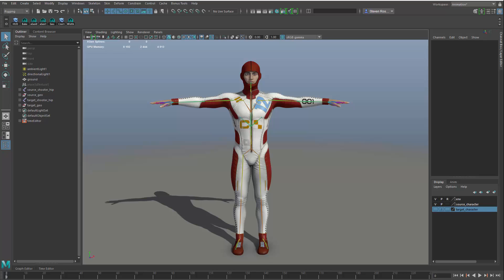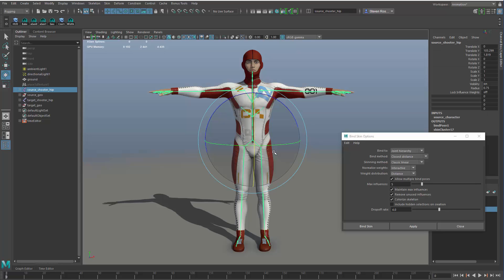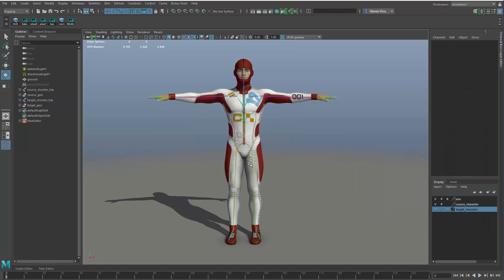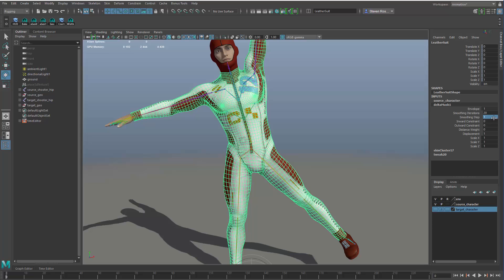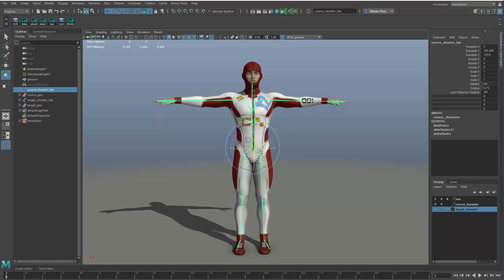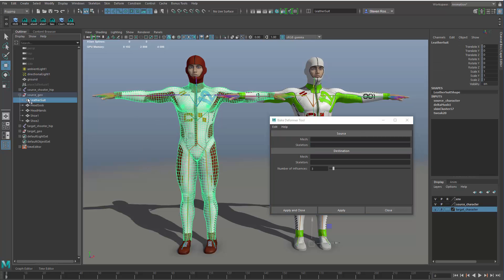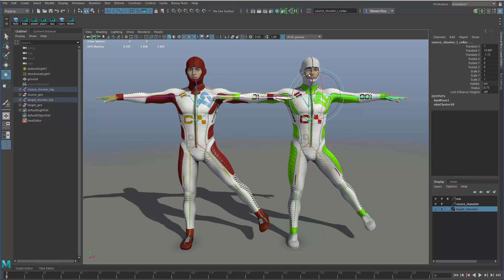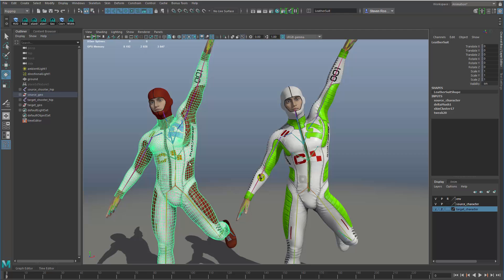Maya 2017 Update 3: Bake Deformer Tool